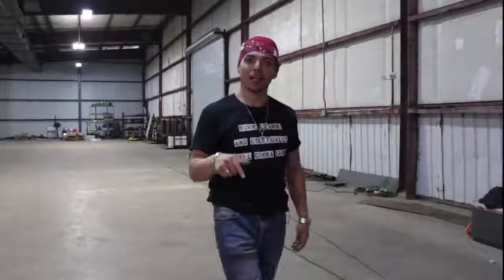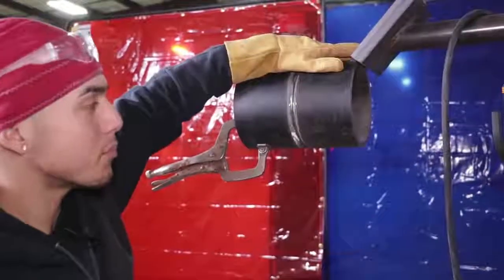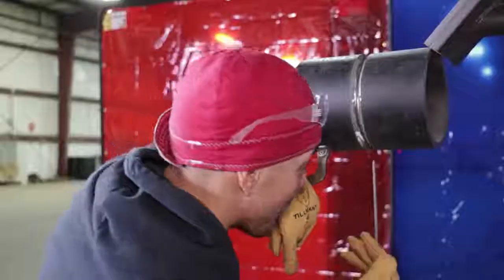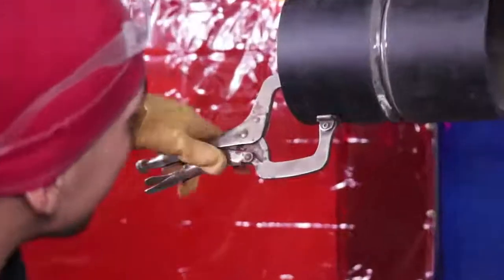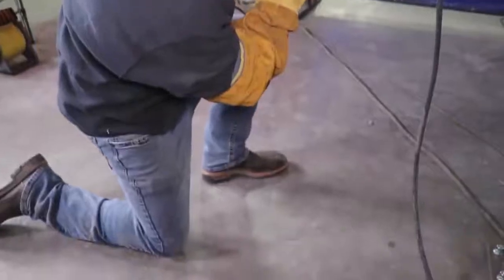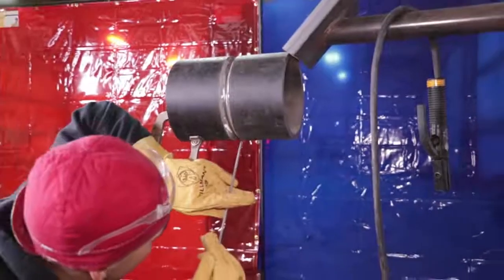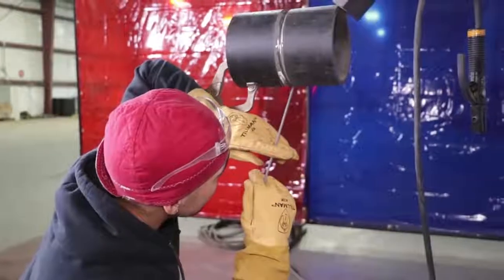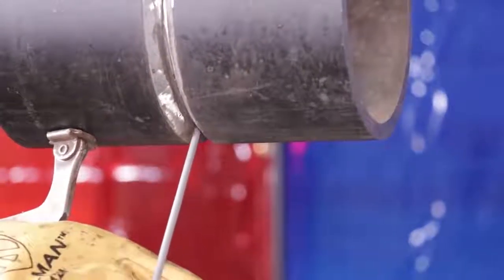5G Pipe Welding Lesson 6010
Nauka spawnia w pozycji 5g elektrodą rutylową 6010